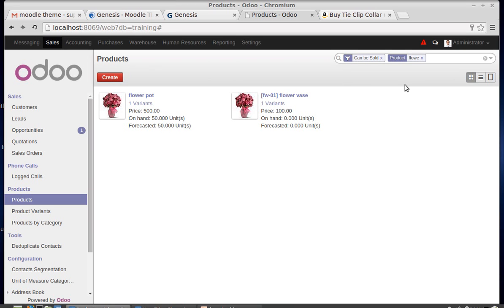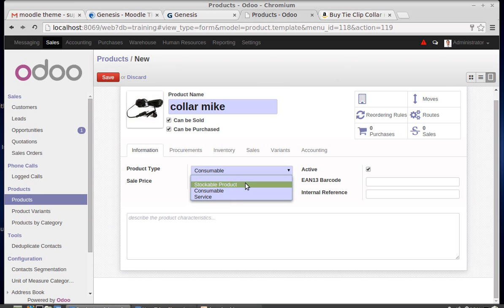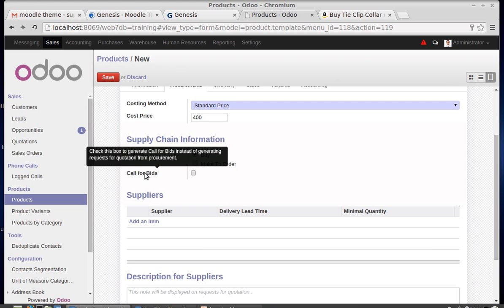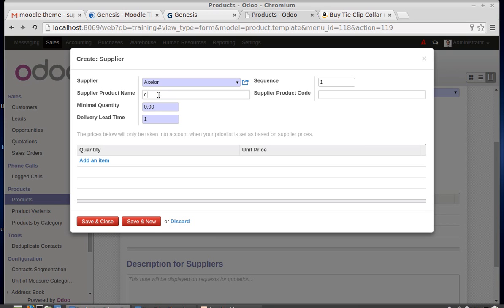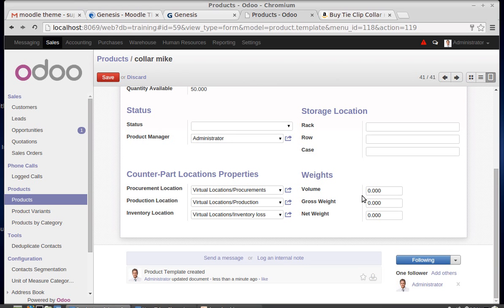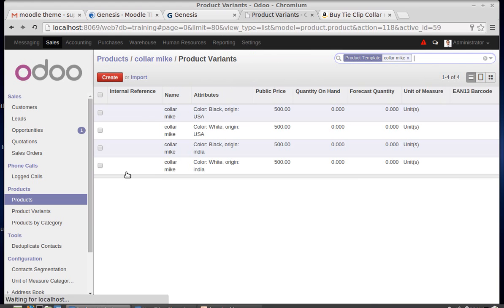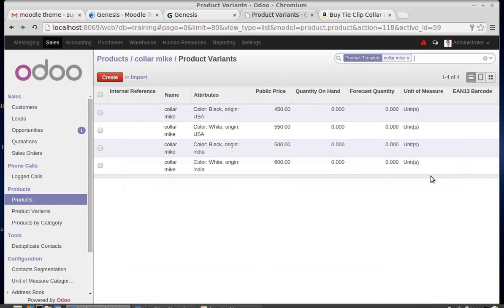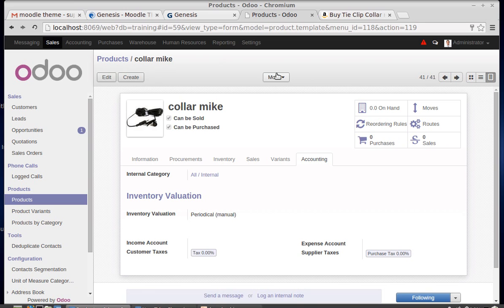Product Creation in Odoo / OpenERP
Product Creation

Step 1: First of all please click on the Sales tab and choose product from that. Now click on “CREATE “ button  .
Step 2: Now a new window will come and there is a form to be filled by us. First the name of the product should
enter,  in the photo part there is a pencil to edit , click on that to add a image of the product.
Step 3: Now there are two checkbox, “can be sold “ and “can be purchased”  If we want to purchase this product
select “Can be purchased” and if we want to sell this product then select “Can be sold”.if you want to do both, then check both in the check boxes.
Step 4: Then go to the information tab, Here we can select what is the type of the product, mainly there are three
types , they are “Stockable product”,”Counsumable product” and ”Service product”.Stockable product is nothing but pruduct always depend upon the number of quantity. Consumable products is nothing but the physical product as same as stockable product but it doesn't depend upon the number of quantity and it is always available to us.The last one is Service products and it is not physical quantity but it is just a service...
Step 5: Now we can set the selling price of the product in the sale price.
Step 6: under  the  tab  Procurements we   can select   the costing method,  which  is the method that cost price is
 calculated and it can be Standard price, Average price and Real price. Standard price is the cost price is
updated manually at the end of a period ( for the sake of convenience we can say one year ). In the case of Average price, the cost price is recomputed at each incoming shipment and used for the product valuation.
Next and the last part is real price is nothing but the cost price displayed is the cost of last outgoing product. Then set the costing method and cost price. Cost price is the buying price or manufacturing price and the sale price is the seling price ..it is very important...
Step 7: Next is to select the route of the product , it is whether we are manufacturing it or brought it fron some
where else. If we are manufacturing it then don't forget to check the box of “ MAKE TO ORDER”.
Step 8: Next part is the supplier part. In this part we have to enter th eentire details of the supplier, which is who
are the supllier of our product, Supplier name of the product, product code , minimal quantity and delivary lead time. Minimal quantity is the minimum qantity he suplier should deliver at a time. The delivary lead time is the time to deliver goods by the supplier... its nothing but the dead line for the supplier to give us the products...
Step 9: After that click on Save button to save the procurements.
Step 10: Under the inventary tab, we can update the quantity in our hand. If we are manufacturing this product
it is really important to choose the status of the product. If the product is buying, its not been important. Then choose the product manager, that is who manage this product in our company. Now the Storage location also can be entered here, ie in which rack, which row and in which case. It helps us to find the product physically in future.
Step 11: Next is under the sales tab, We can give warranty for the product and the customer lead time is the dead
line to deliver the product to the customer from our company.
Step 12: Under the tab Variant, we can add how many variant is there,  ke made in which countries, colour
variants , quality variance etc... even price can also be variant for each variancs...
Step 13: Under the Accounting tab, we have to choose the internal category of our product, for all internal  categ-
 -ories income and expence account is already setted. So there is no need to give those seperately.then we
 can give the tax percentage for the customer and for the suppplier. Then click on SAVE button to save
 new product. Thus our new proct is succesfully created..!!!